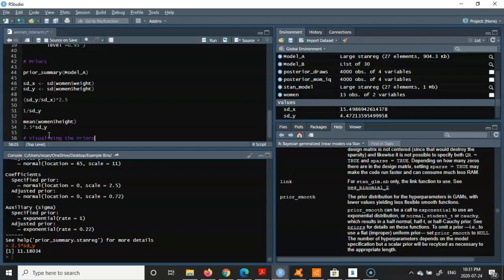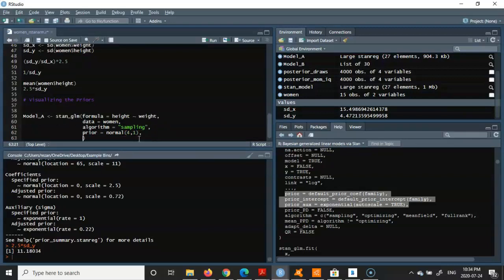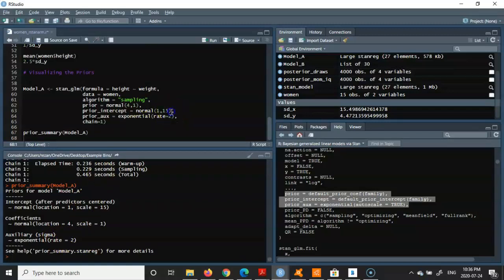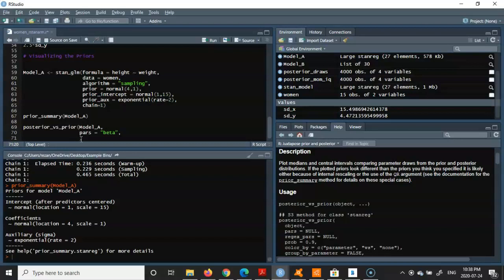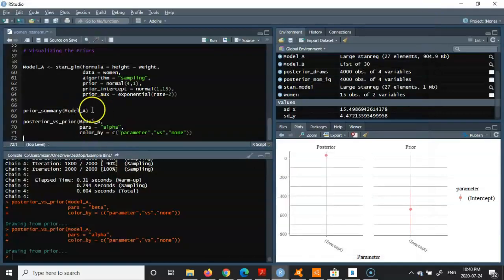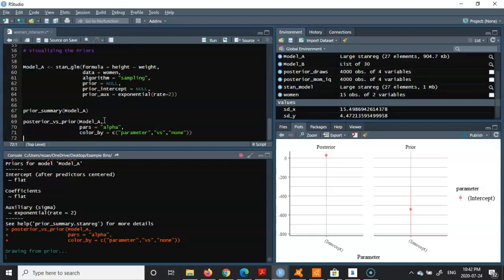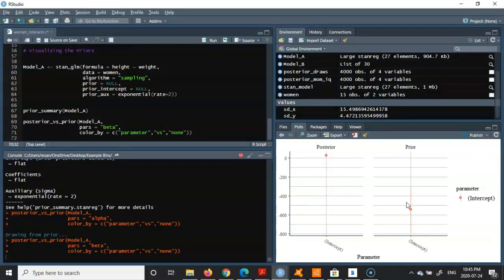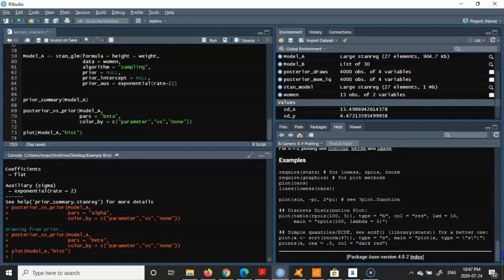11-Prior DIstribution : Manipulations & Visualizations in Bayesian Framework